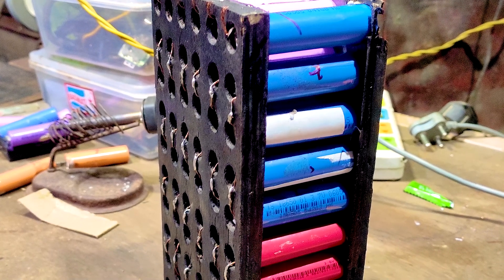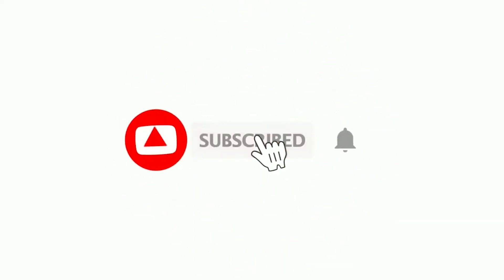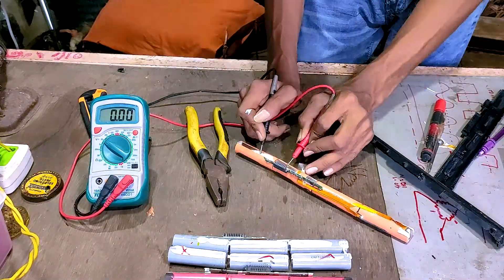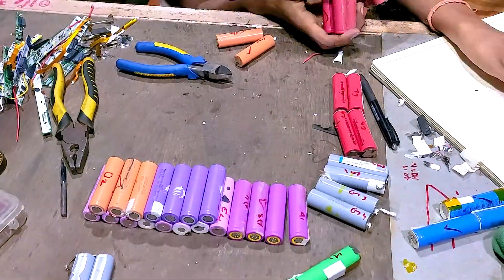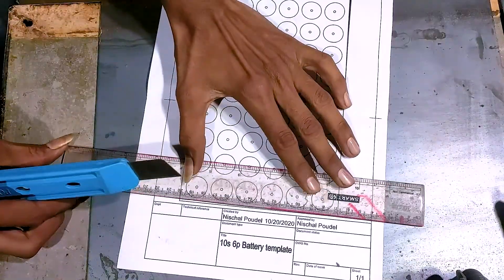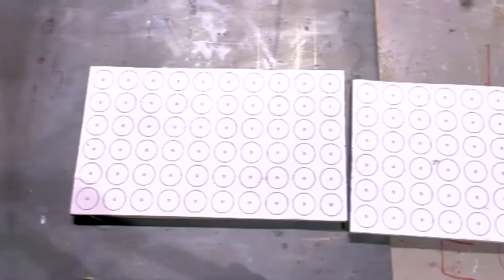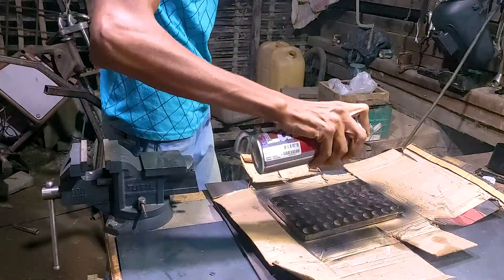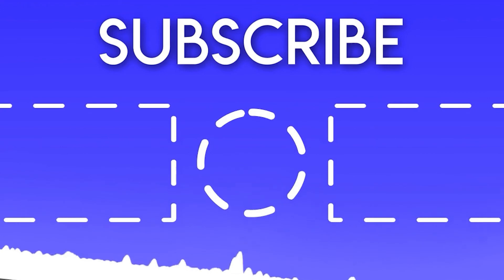How to make Diy Lithium Battery Pack From Old Laptop Batteries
DIY 36V 12AH Lithium battery pack for E-bike Conversion made from old laptop Batteries. Part- 1,
10s 6p Configuration.  Peak Output Power is 900Watt or 25A.
Can easily be used in a 250 or 500-watt electric bike system.

It will mean a lot🤗